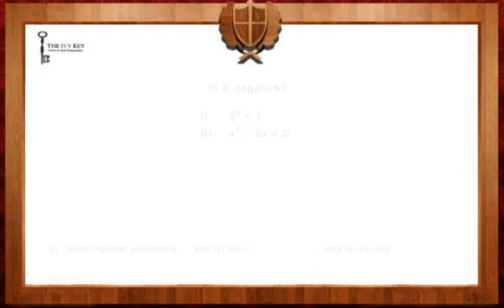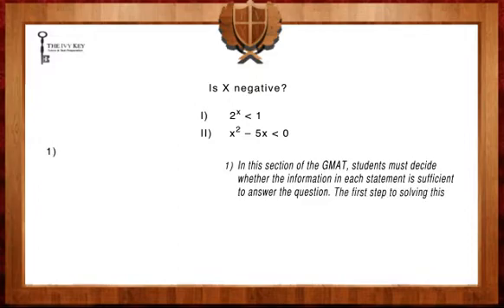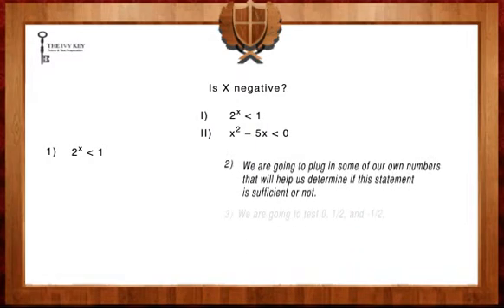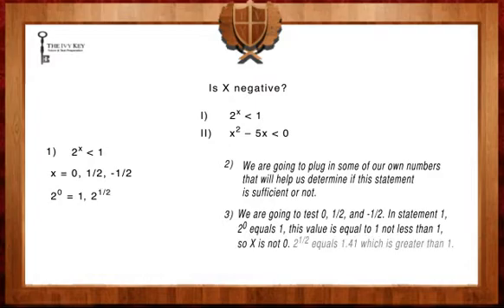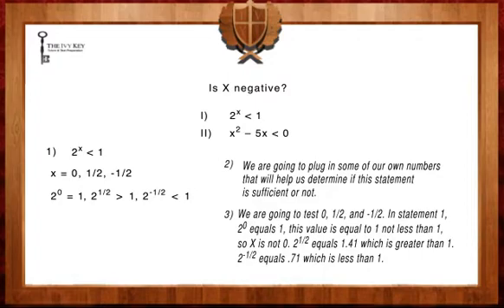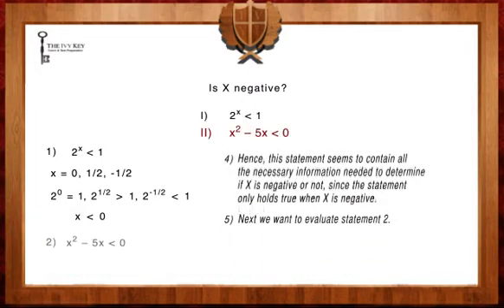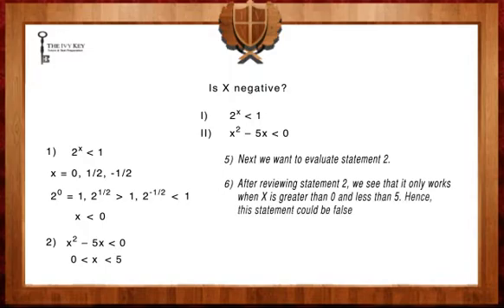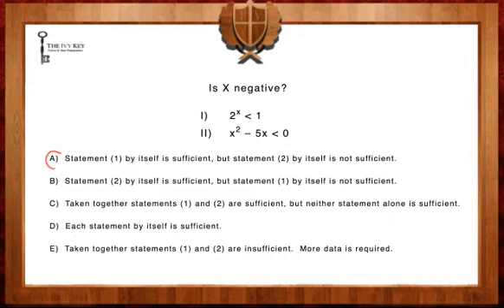GMAT Data Sufficiency - Algebra - Level 500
This video will help you with Level 500 Data Sufficiency Algebra questions on GMAT.